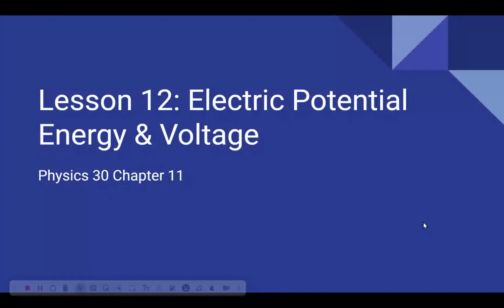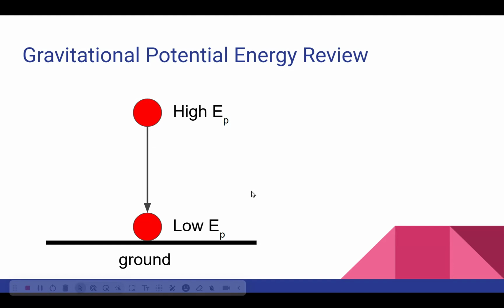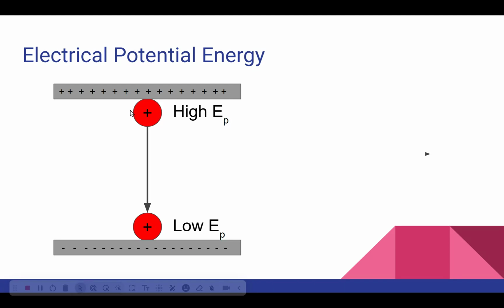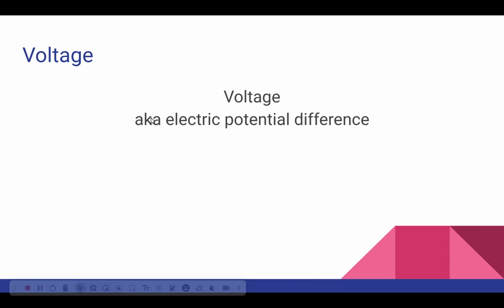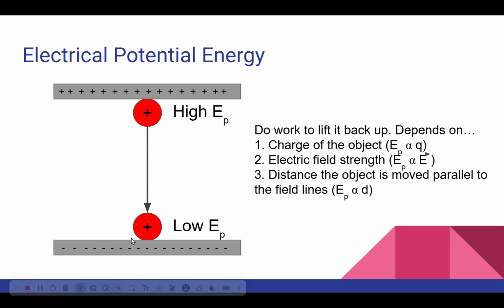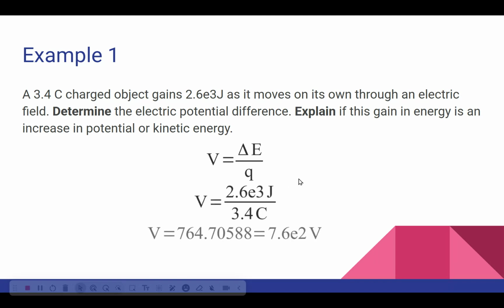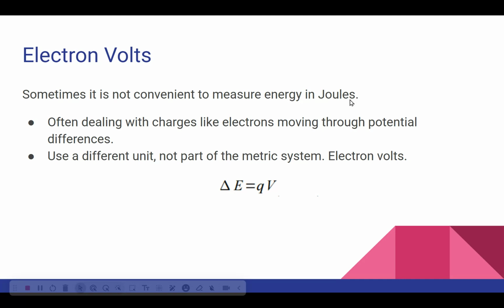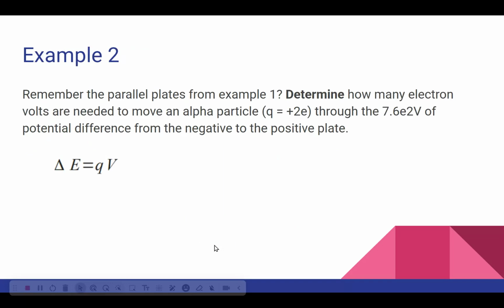12 Electric Potential Energy and Voltage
Looking at the relationship between potential energy and voltage. Also includes a quick introduction to electron volts. Visit studyphysics.ca for more  high school physics material.